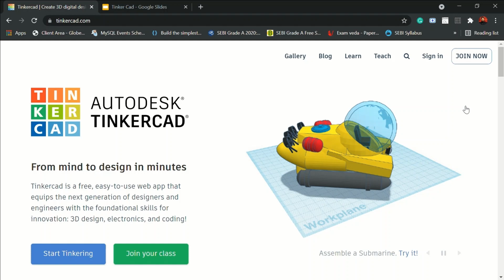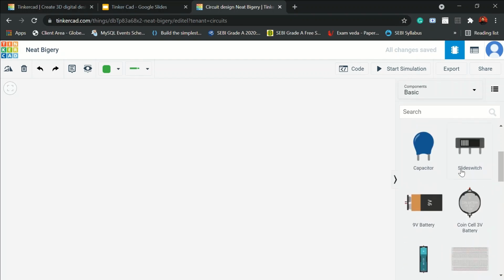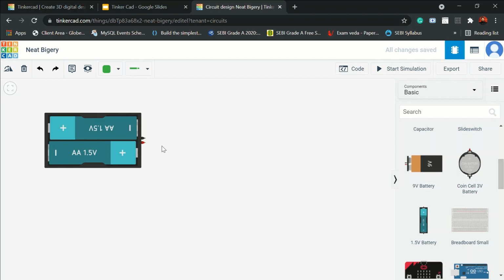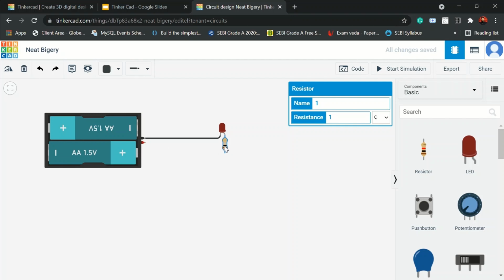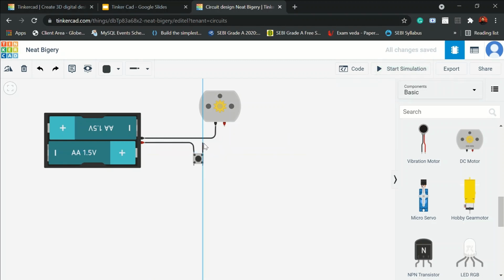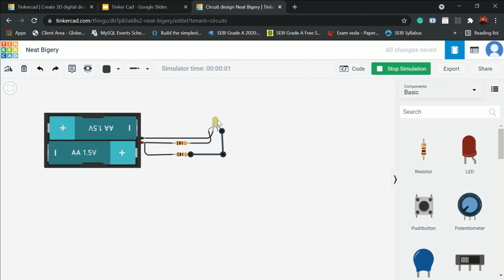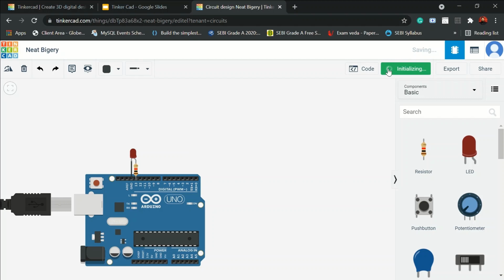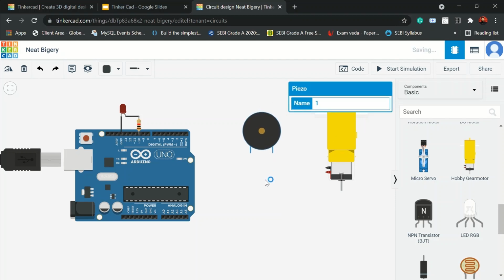Tinkercad - Electronic Circuits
Kids will learn about electric circuits using a software.

They will use codes to operate their circuits and see the functionalities of how some of the electric gadgets work.